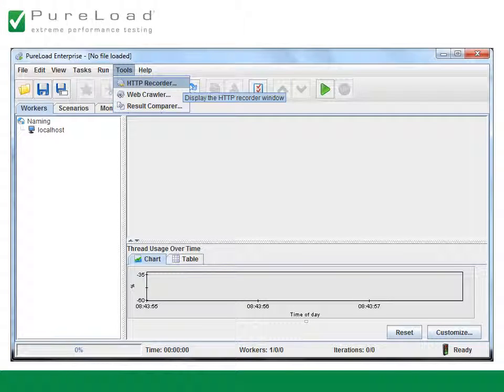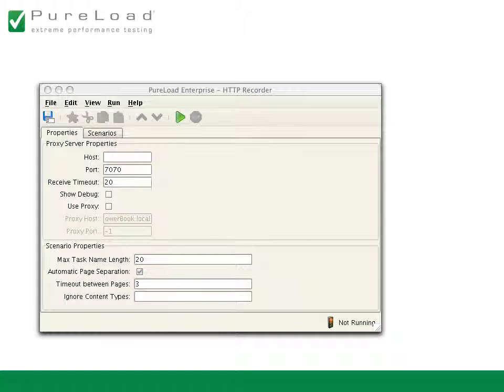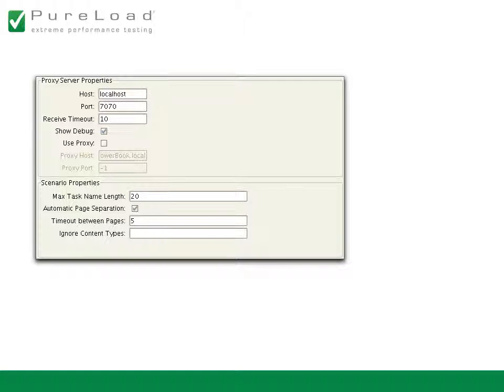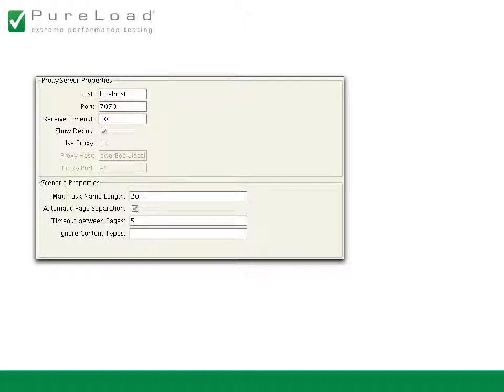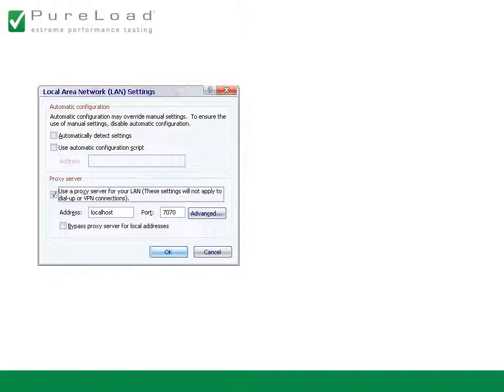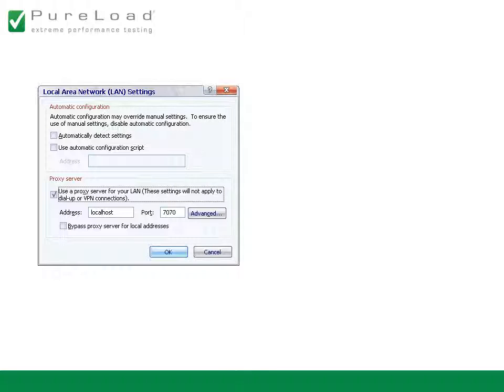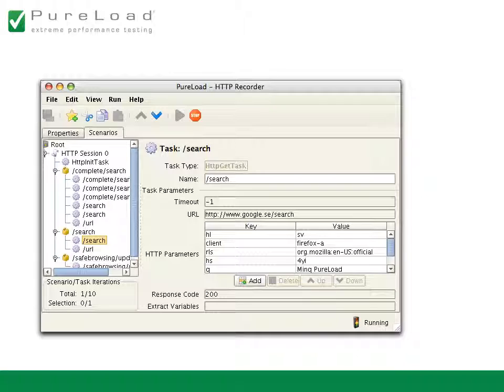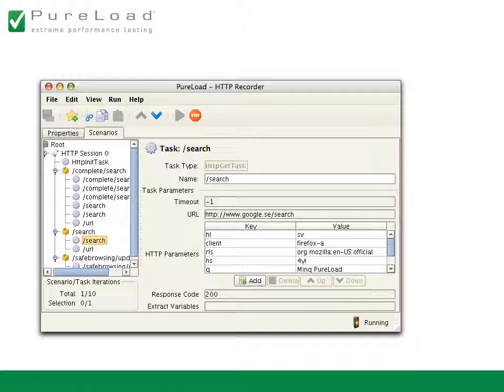PureLoad - Using the HTTP Recorder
This video describes how the http-recording tool can be used to capture user usage of a web site and how the result is transferred into test scripts.